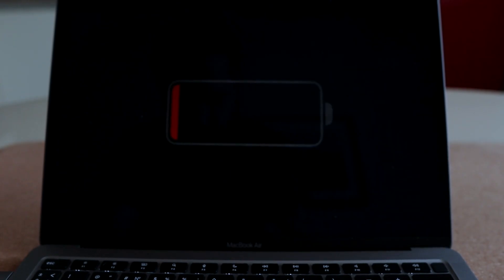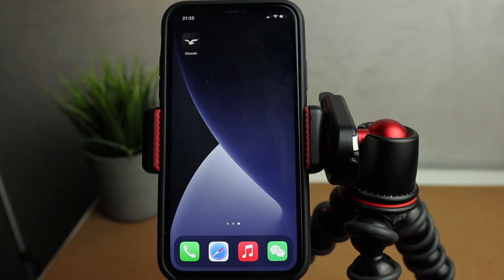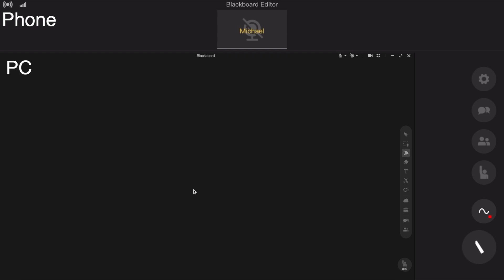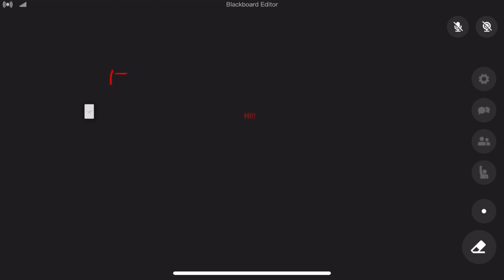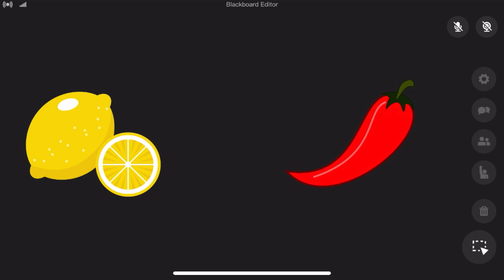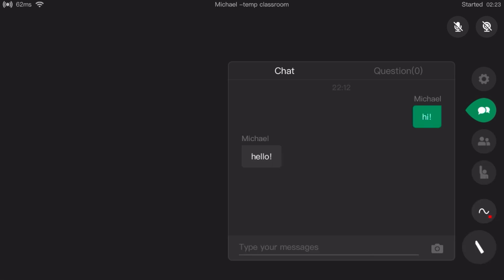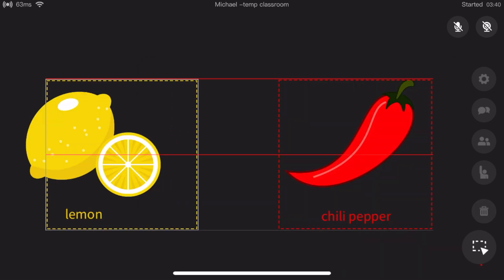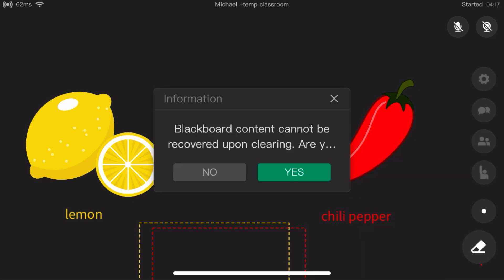How To Use ClassIn On Your Phone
In this video I'm exploring ClassIn phone app!

If you want to enjoy ClassIn the same way I do, just start your FREE trial using this and you'll get 1 free month to explore all the features that this platform provides!

Looking for some high-quality EDB files? Feel free to check